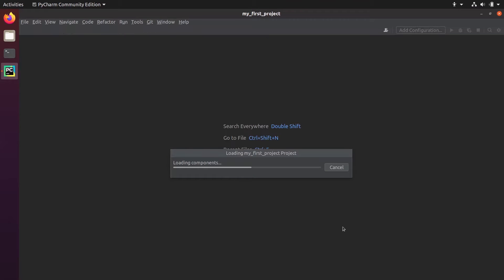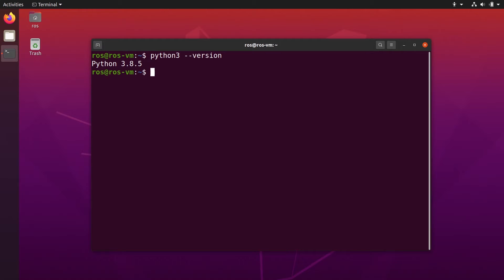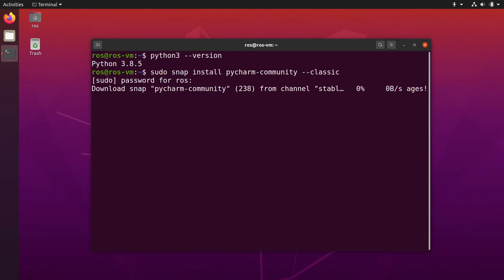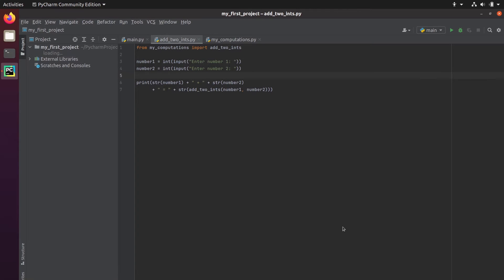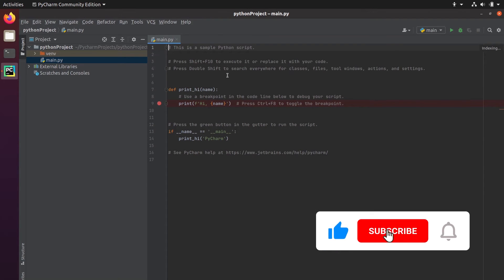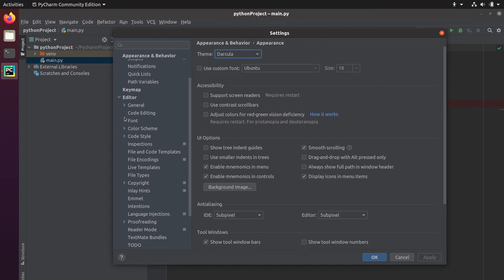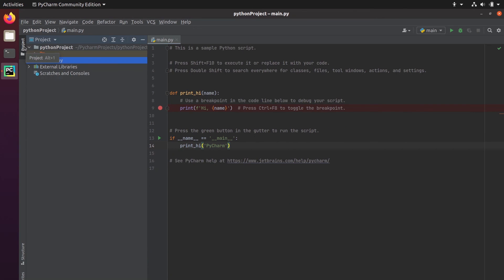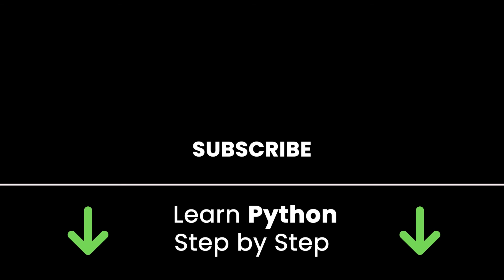Python - Install PyCharm on Linux Ubuntu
Install and configure PyCharm on Ubuntu, using snaps (bonus: a few useful settings to start Python development on the right foot).

0:00 Intro
0:15 Make sure Python 3 is installed
0:36 Install PyCharm on Ubuntu
1:31 Run PyCharm on Ubuntu
2:32 A few useful settings for PyCharm
3:37 Super quick tour of the main PyCharm interface
4:15 Recap